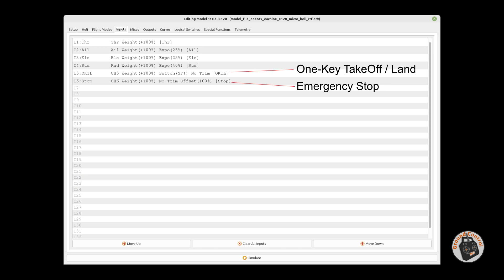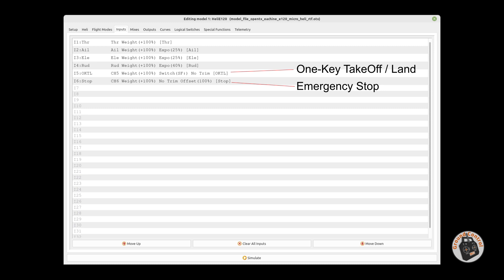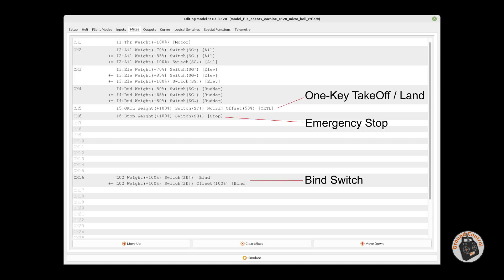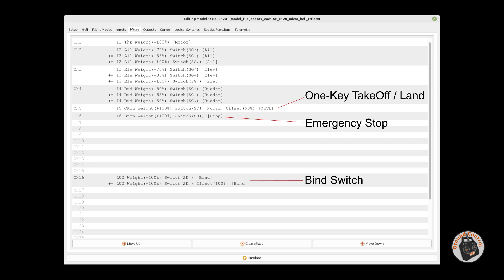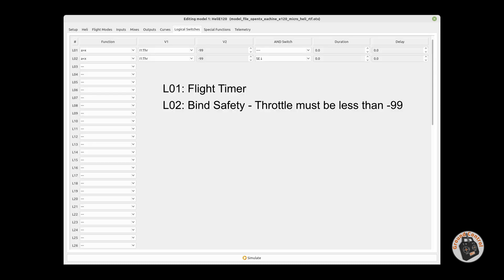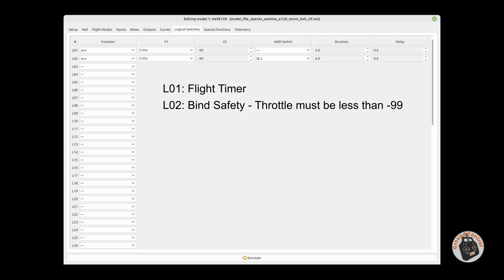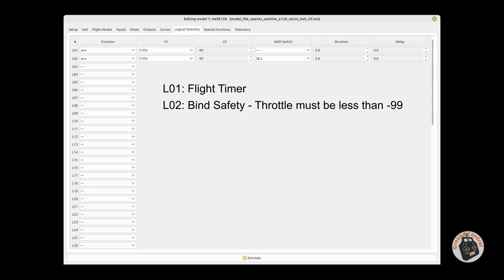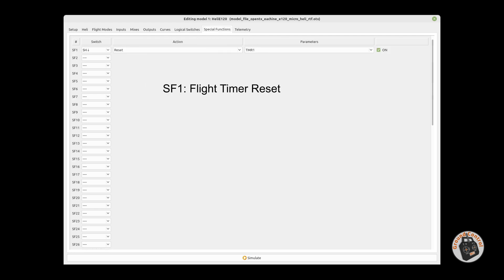Updated OpenTX Model File & OpenTX Companion Setup Screenshots! Eachine E120 BO-105 Helicopter RTF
I performed some additional Programming in OpenTX and have Updated the OpenTX Model File.
The Updated OpenTX Model File is available for Download on our Facebook Page.

The Protocol is E129 and Sub-Protocol is C186

I'm using the latest stable versions of OpenTX and Multi-Module.

Eachine E120 4CH 6-Axis Gyro Helicopter RTF

Eachine E110 4CH 6-Axis Gyro FPV Helicopter RTF

Banggood GCRC

Legal